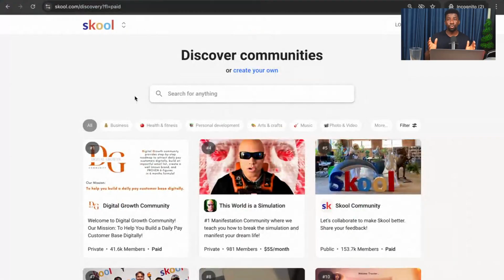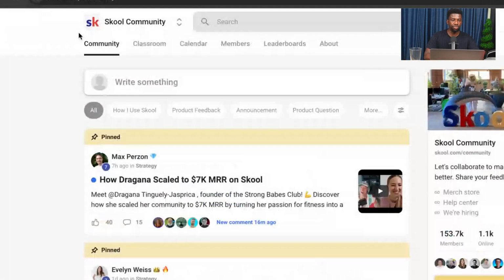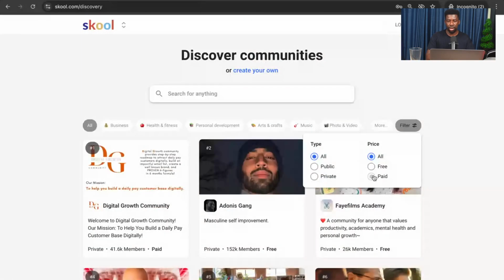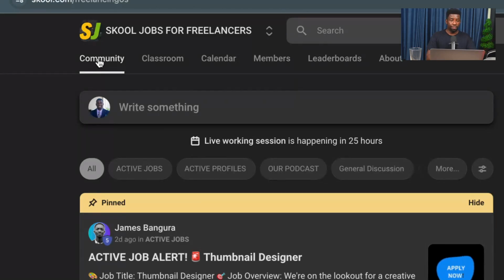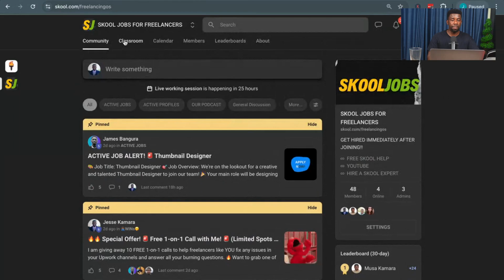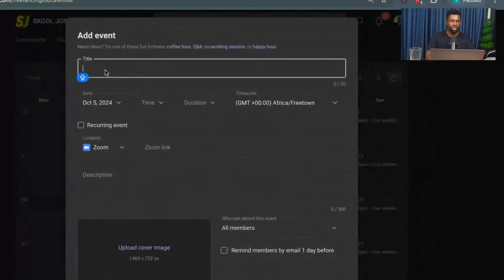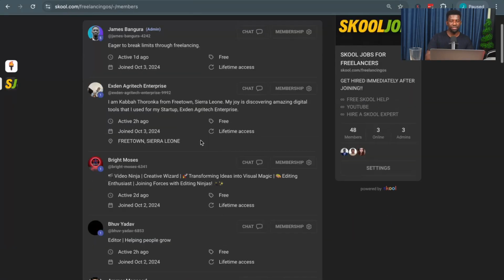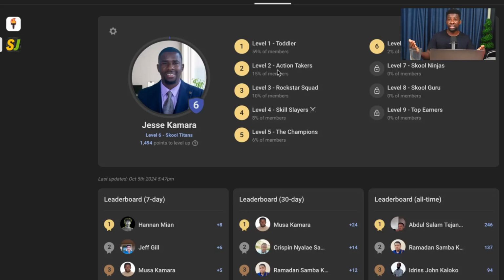SKOOL EXPLAINED: HOW TO USE SKOOL (Unpacking the features of Skool)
Learn how to use Skool with this in-depth explanation video. We'll unpack all the features of Skool and show you how to make the most of this educational platform.